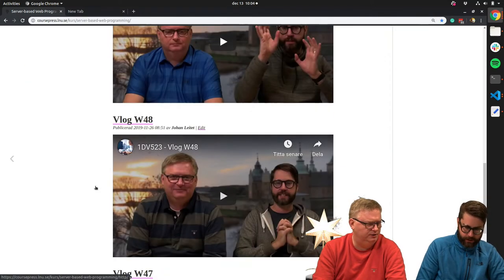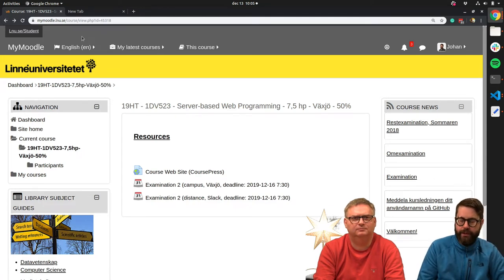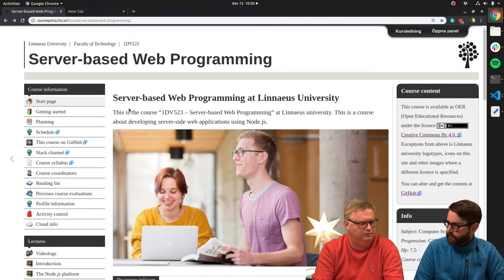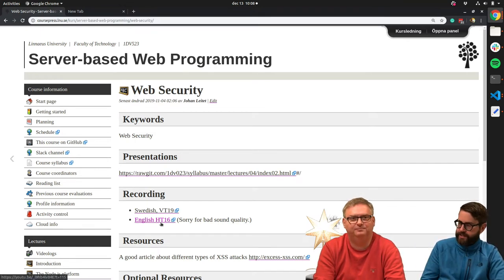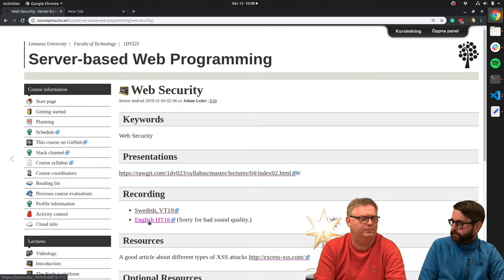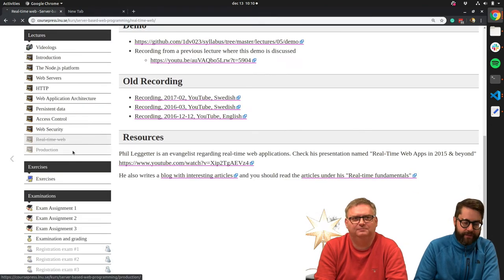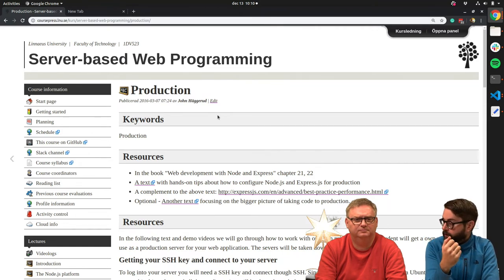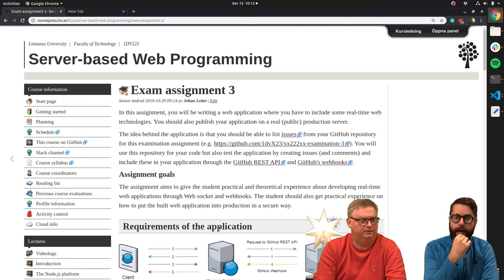1DV523 - Vlog W51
VIdeolog in the course 1dv523